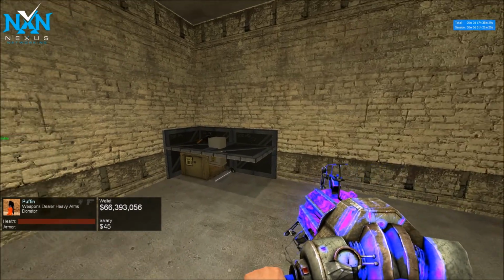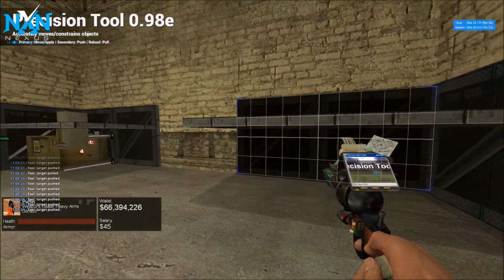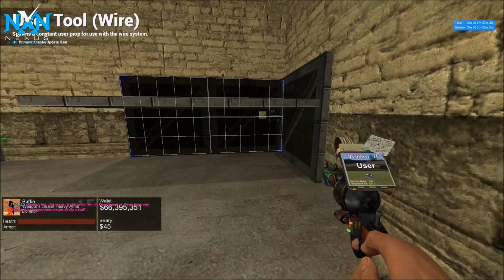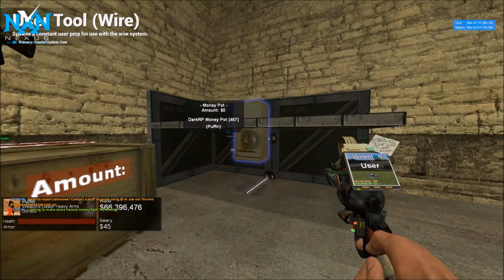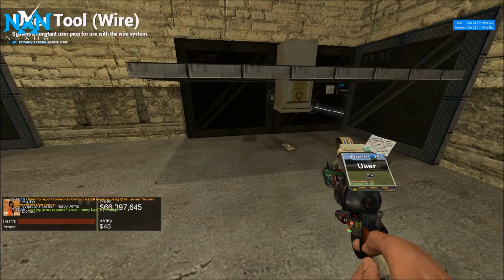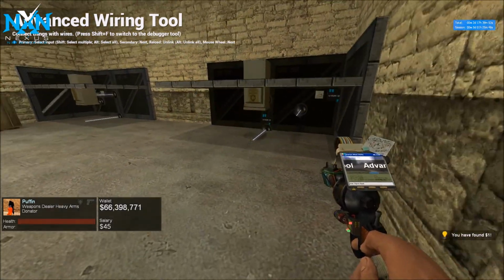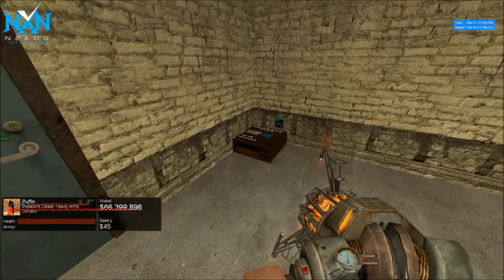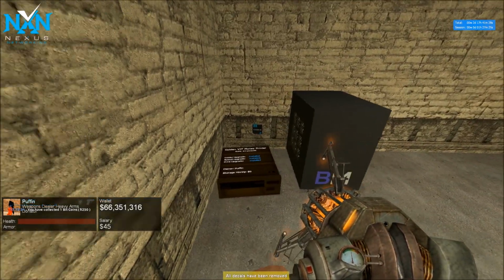How to Wire a Store | Garry's Mod DarkRP | NexusNetworking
Nexus Networking Wiremod Tutorial for Garry's Mod DarkRP made by Puffin.

Below are the written steps for the process. If you have any questions please find support @ Nexusnetworking.com.au